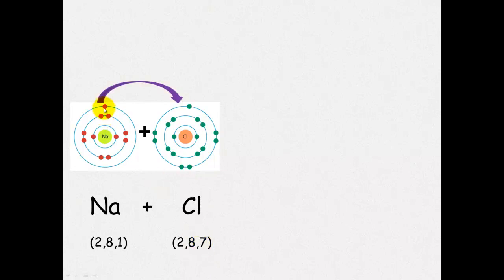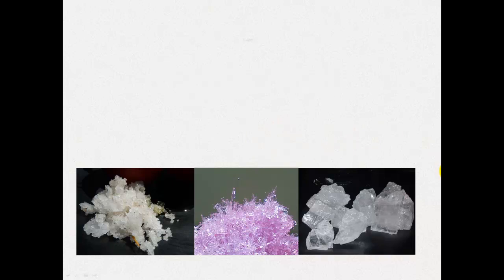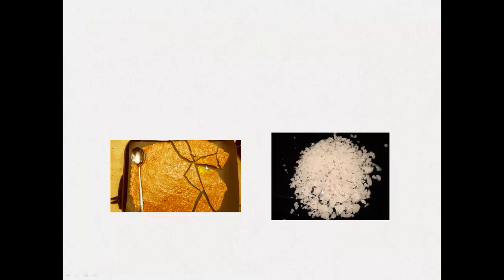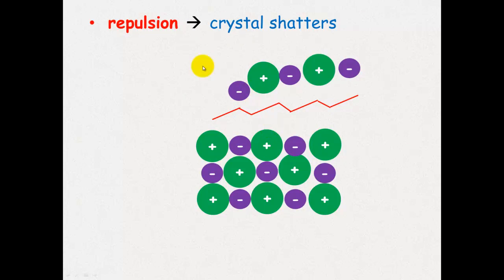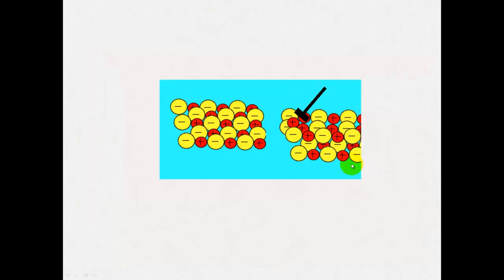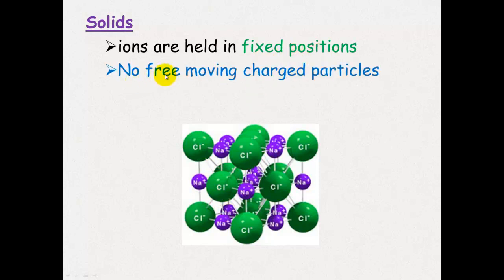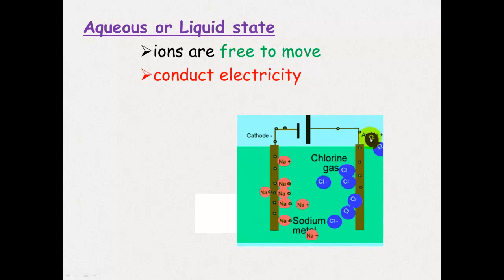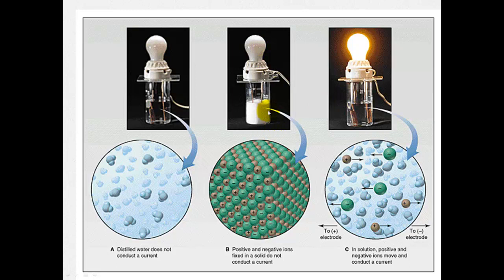Ionic Bonding - Properties of Ionic Compounds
The properties of Ionic Compounds are directly related to their structure.  The strong electrostatic attraction being cations and anions makes the compounds solid and hard with high melting points.  When a force is applied, the like-charges align and repel each other and this causes ionic compounds to be brittle.  Ionic solids are unable to conduct electricity because the ions are in fixed positions; however, as a liquid or in solution, the ions are free to move and conduct electricity.